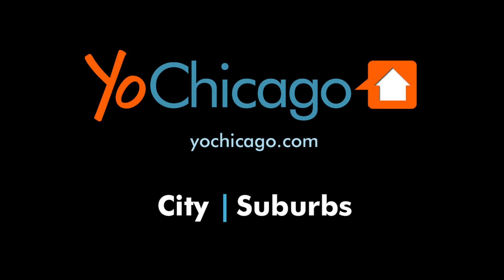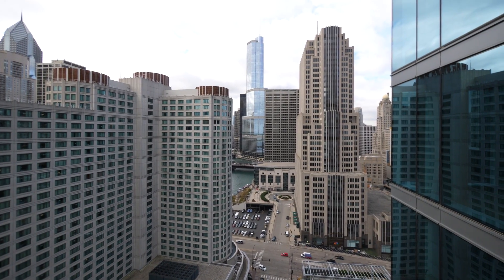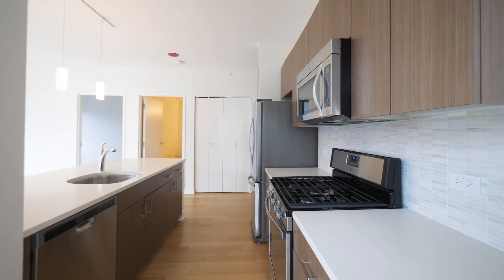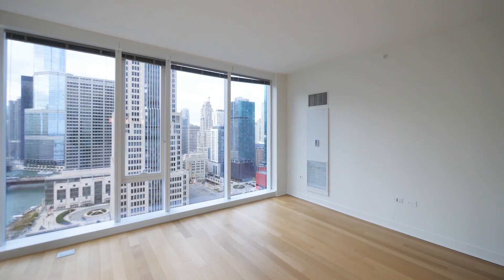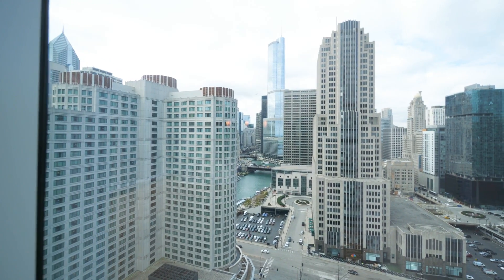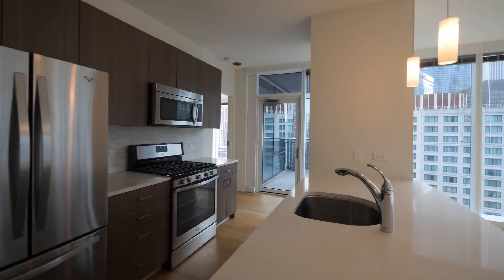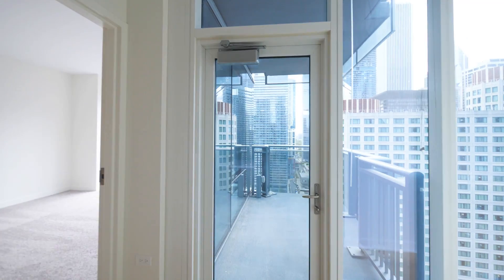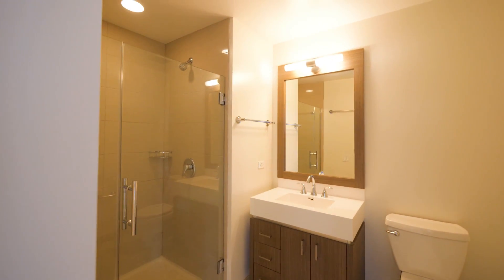A southwest corner 2-bedroom, 2-bath at Streeterville's North Water tower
The sleek new North Water tower in Streeterville offers residents spectacular views in every direction, posh amenities, stylish apartments and a high level of service.

North Water's studio to 3-bedroom apartments have upscale finishes, plank flooring, floor-to-ceiling windows and in-unit washer / dryers.

North Water is a full-amenity, high-service, pet-friendly and smoke-free community. North Water's experienced leasing staff can answer your questions or accommodate your pre-arranged or walk-in visit seven days a week.

Join YoChicago in this sponsored video for a narrated tour of a 2-bedroom, 2-bath apartment.